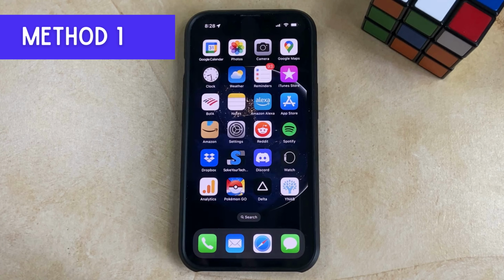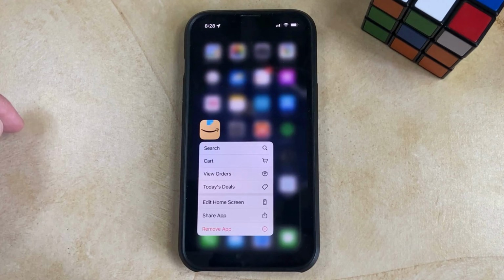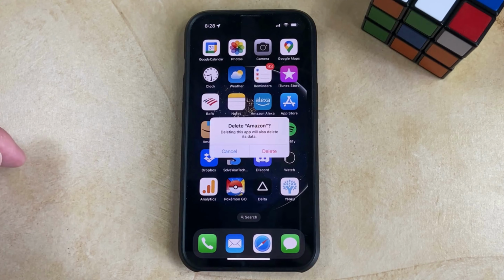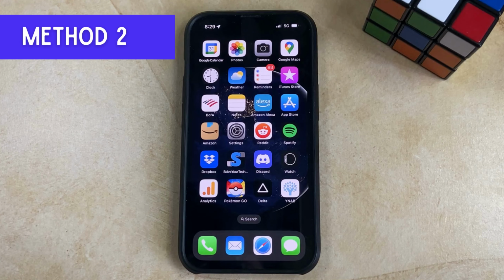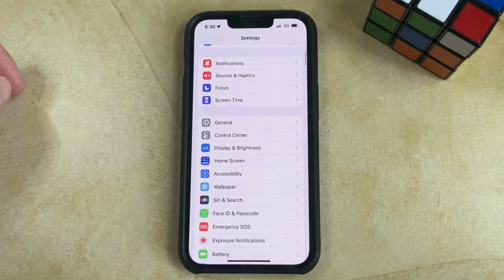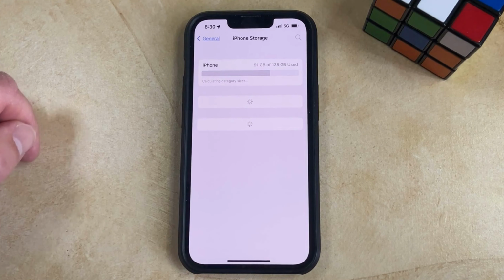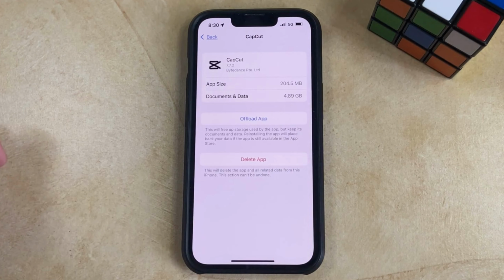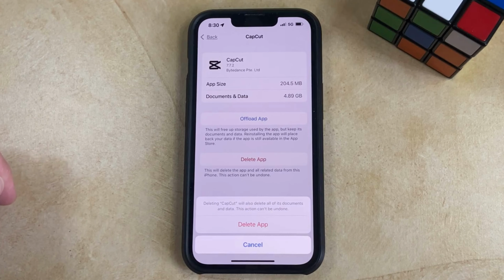iPhone 13 - How to Delete Apps on iPhone 13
Welcome to our comprehensive guide on how to delete apps on iPhone 13! If you are new to the iPhone or simply looking to free up space on your device, this guide is for you. In this article, we will provide you with step-by-step instructions on how to delete apps on your iPhone 13, as well as tips and tricks to help you make the most out of your device.

Before we begin, it's important to note that there are two types of apps on your iPhone: built-in apps and third-party apps. Built-in apps are pre-installed on your iPhone and cannot be deleted, while third-party apps are downloaded from the App Store and can be easily removed.

To delete a third-party app on your iPhone 13, simply follow these easy steps:

Step 1: Locate the app you want to delete on your home screen.

Step 2: Press and hold the app icon until a menu appears.

Step 3: Select "Remove App" from the menu.

Step 4: Choose "Delete App" to confirm that you want to delete the app.

Step 5: Wait for the app to be deleted.

Congratulations! You have successfully deleted a third-party app from your iPhone 13.

It's important to note that deleting an app will also delete all of the app's data, including documents and settings. If you want to keep your app's data, you may want to back up the app before deleting it.

In addition to deleting apps one at a time, you can also delete multiple apps at once. To do this, simply follow these steps:

Step 1: From your home screen, go to "Settings."

Step 2: Select "General" and then "iPhone Storage."

Step 3: Wait for your iPhone to load a list of all the apps installed on your device.

Step 4: Tap on the app you want to delete, and then select "Delete App."

Step 5: Choose "Delete App" again to confirm that you want to delete the app.

Step 6: Repeat steps 4-5 for any additional apps you want to delete.

By following these steps, you can quickly and easily delete multiple apps at once, freeing up valuable storage space on your iPhone 13.

If you're having trouble finding the apps you want to delete, you can also use the search function on your iPhone to locate them. Simply swipe down from your home screen, and then type the name of the app you want to delete into the search bar.

In addition to deleting apps, there are other ways to free up space on your iPhone 13. For example, you can delete old messages, photos, and videos that you no longer need. You can also use cloud storage services like iCloud to store your data, freeing up space on your device.

In conclusion, deleting apps on iPhone 13 is a simple and straightforward process. By following the steps outlined in this guide, you can easily free up valuable storage space on your device and keep it running smoothly.

00:00 Introduction
00:24 How to Delete Apps on iPhone 13 - Home Screen
00:40 How to Uninstall Apps on iPhone 13 - Settings menu
01:07 Outro

- How to delete apps on iPhone 13
- How to delete apps on iPhone 13 Mini
- How to delete apps on iPhone 13 Pro
- How to delete apps on iPhone 13 Pro Max
- How to clear apps on iPhone 13
- How to uninstall apps on iPhone 13
- How to remove apps on iPhone 13
- How to delete iPhone 13 apps